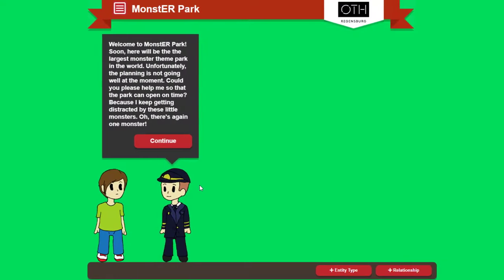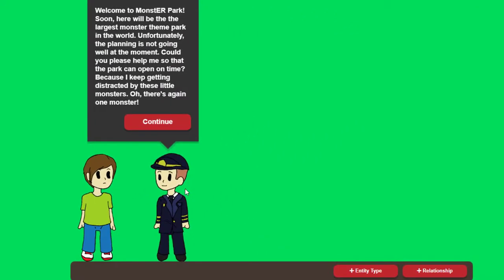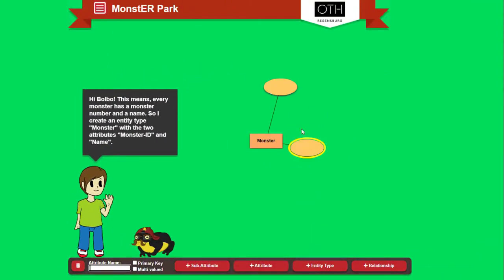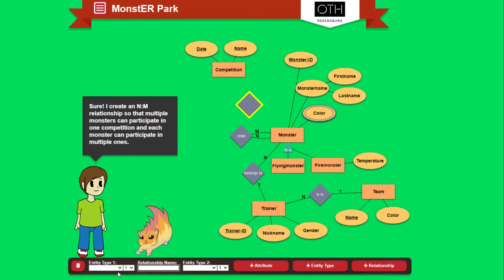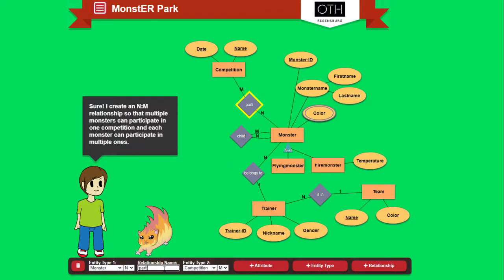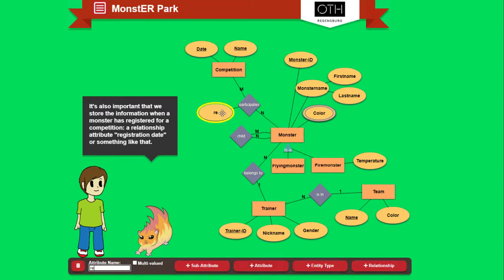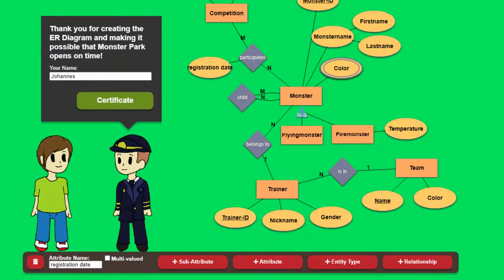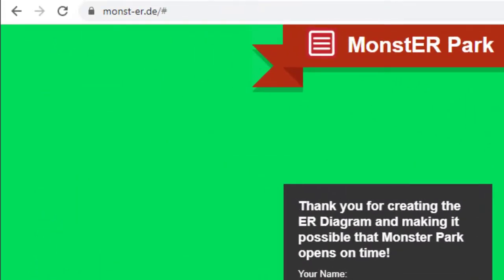Paper #12 – ER Forum, Demo and Posters 2020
“MonstER Park - The Entity-Relationship-Diagram Learning Game” by Johannes Schildgen